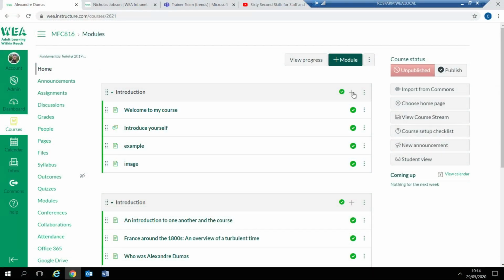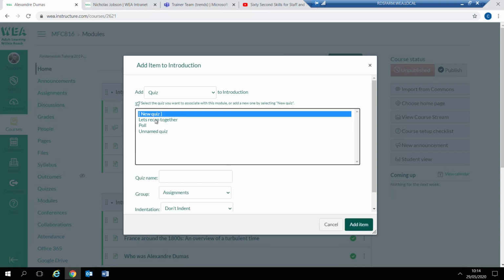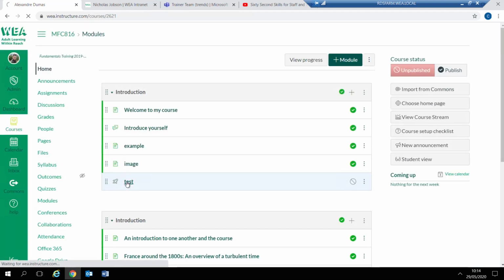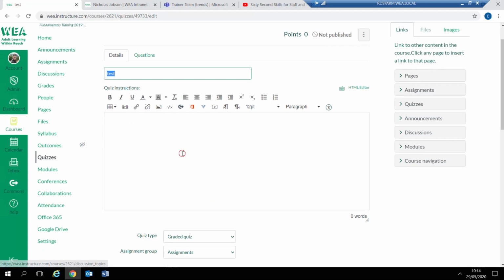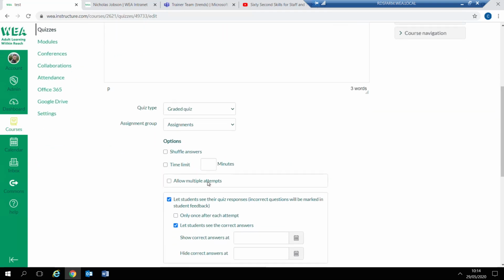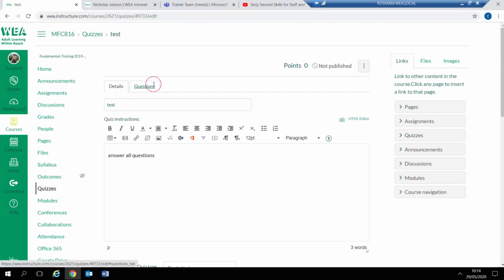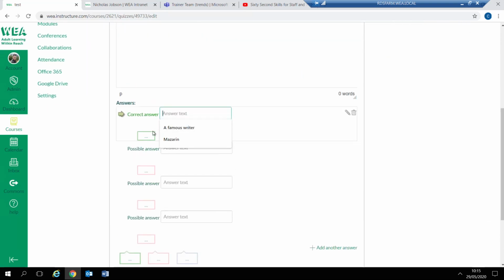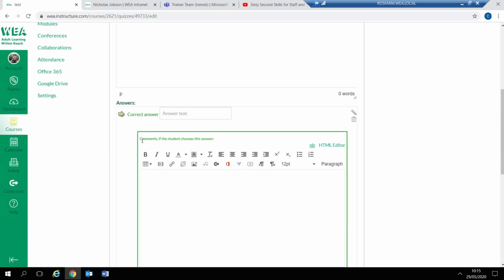Sixty Second Skills: Quizzes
In this session we show you how quizzes can be added to your courses, as well as how to change the options inside your quizzes.

Want to learn more about teaching online, as well as Canvas and Zoom?